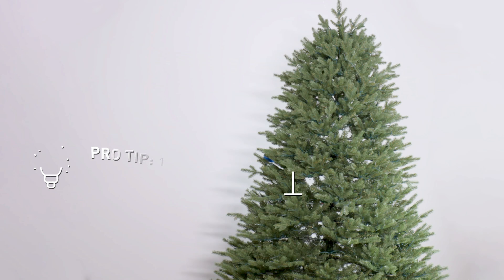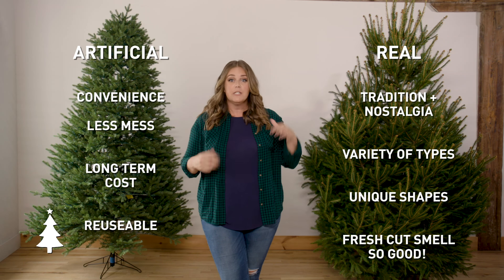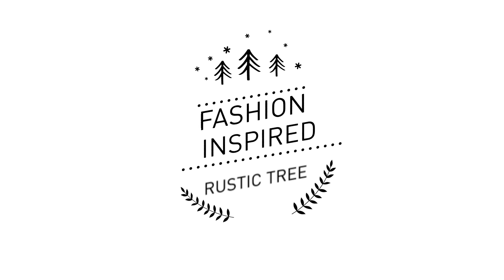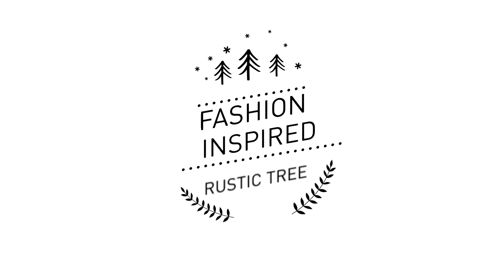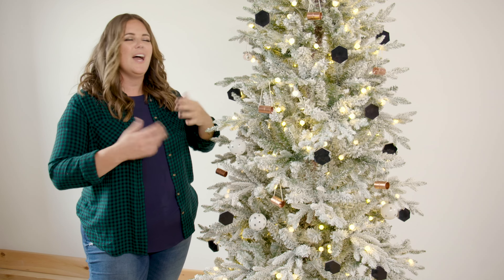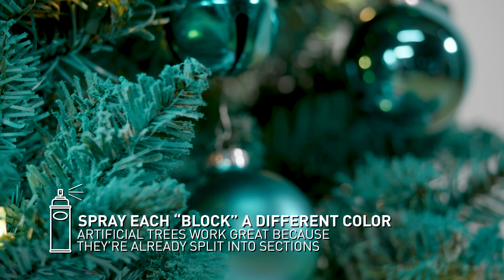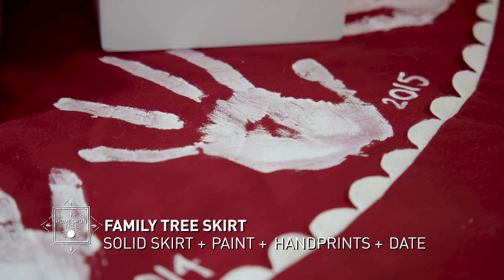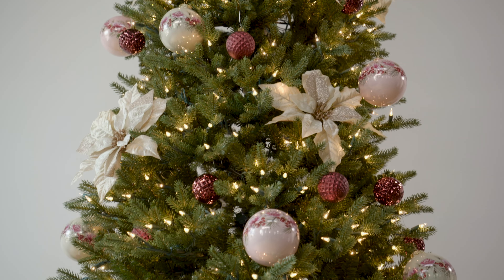7 Christmas Tree Design Ideas | How to Decorate a Christmas Tree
Designer Monica Mangin from “The Weekender” shares 7 trend-forward style ideas for decorating your Christmas tree right.